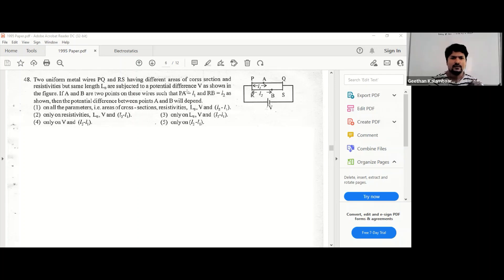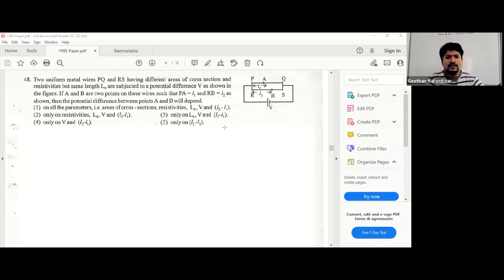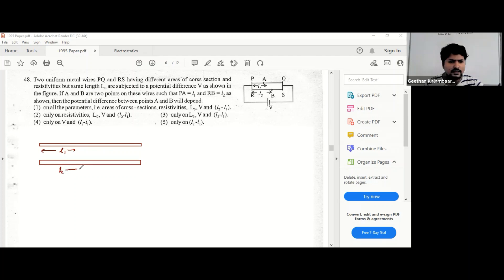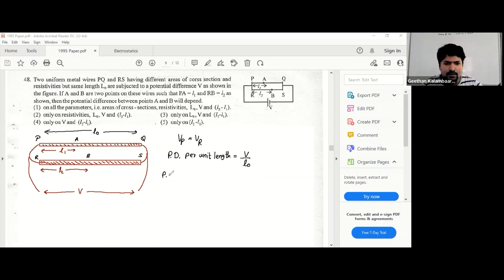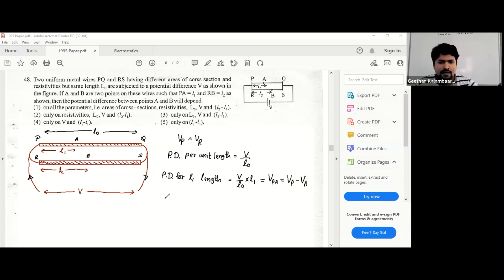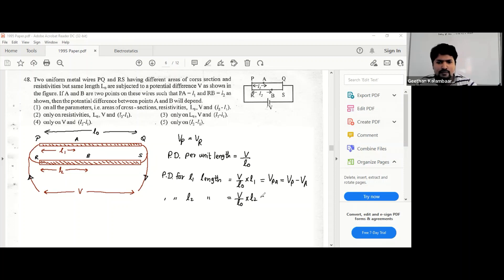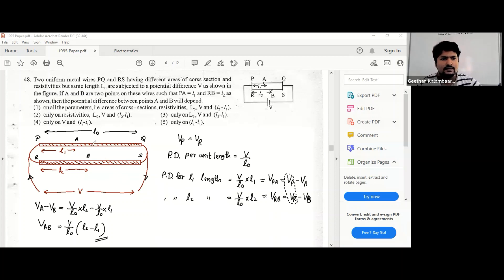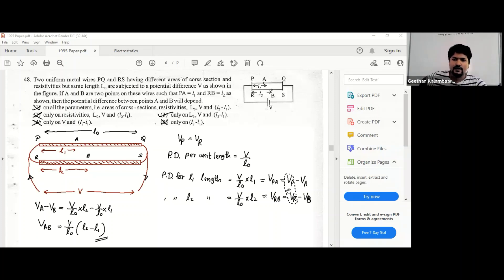1995 MCQ 48